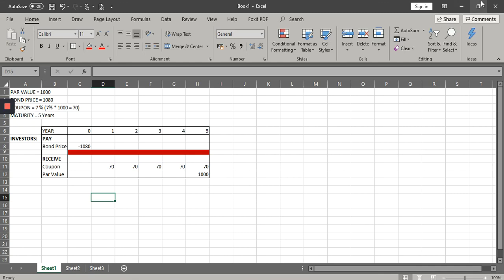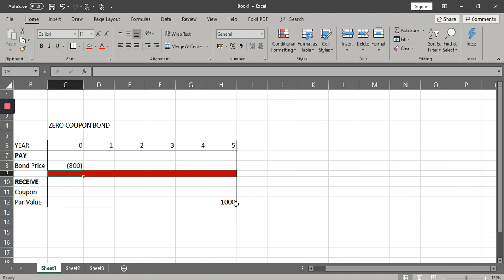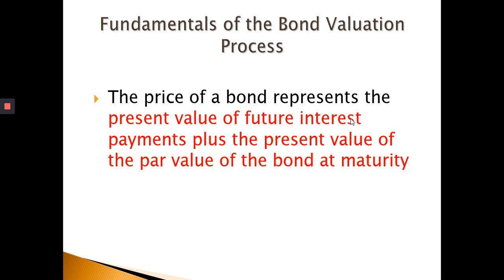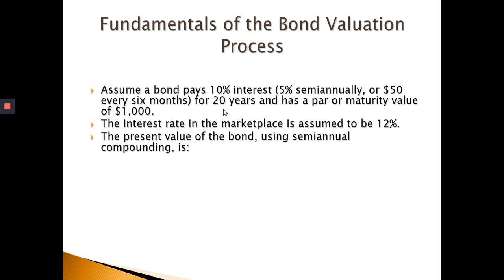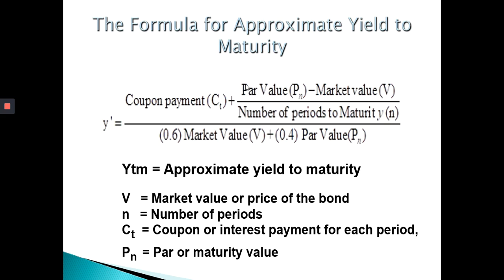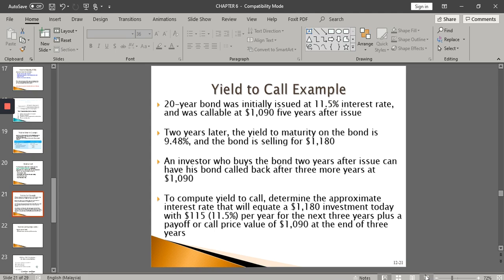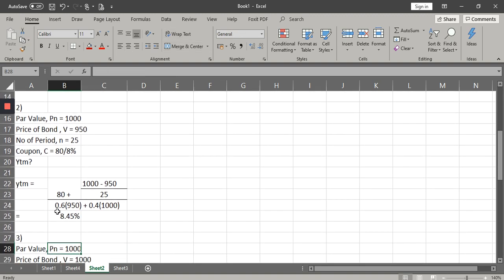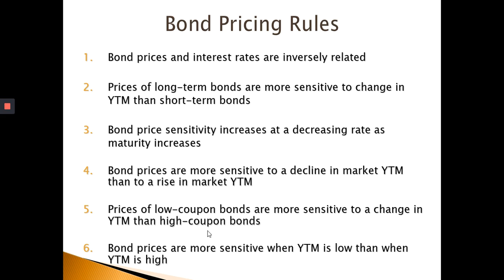BUSINESS VALUATION: BOND VALUATION (part 2)